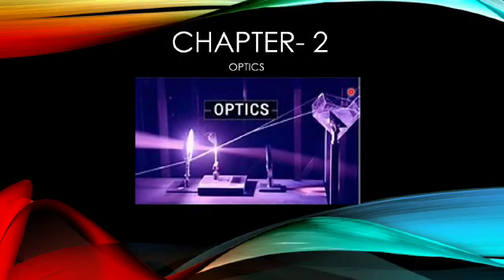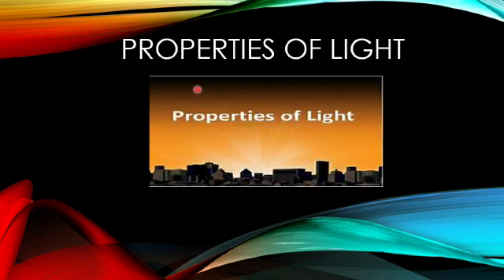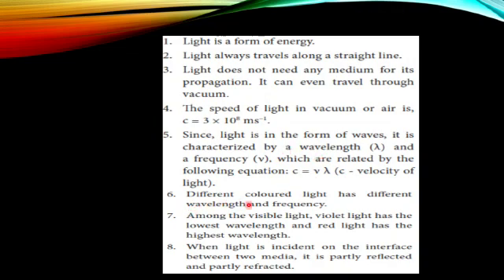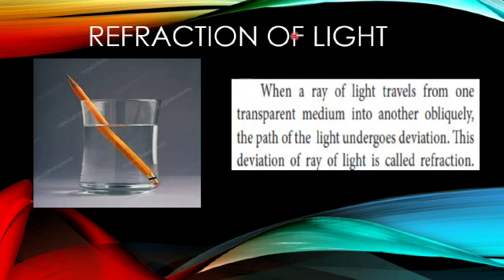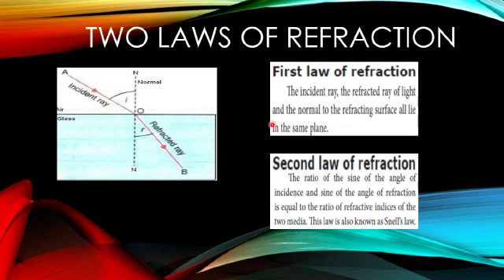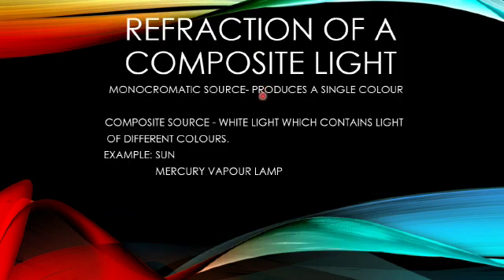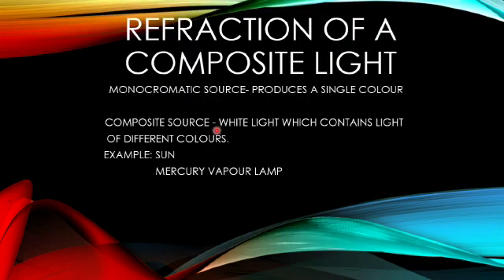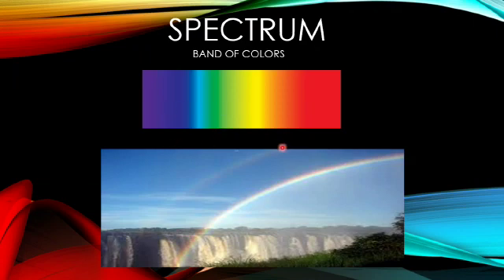chapter 2 optics